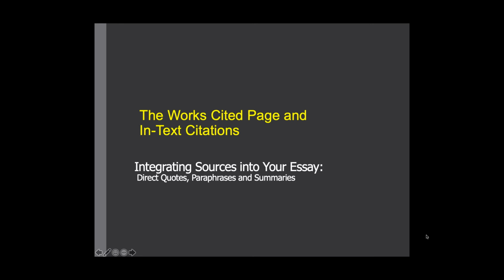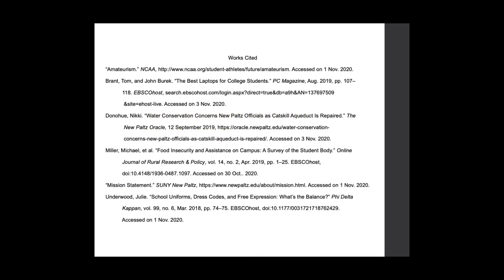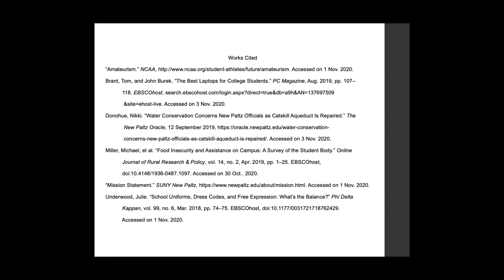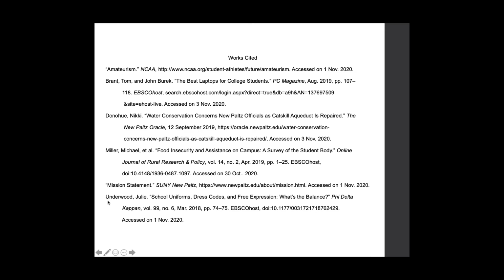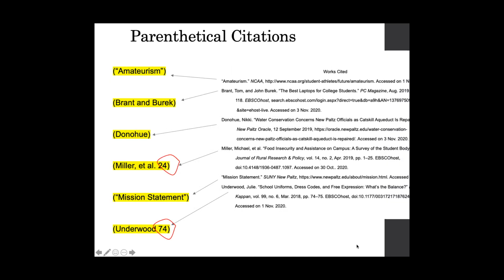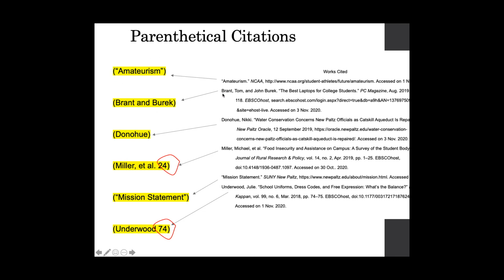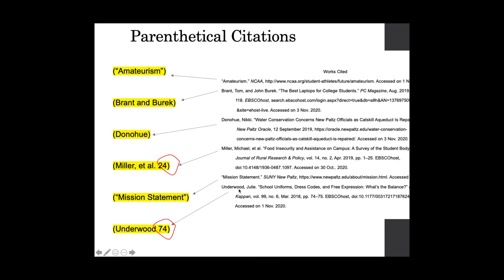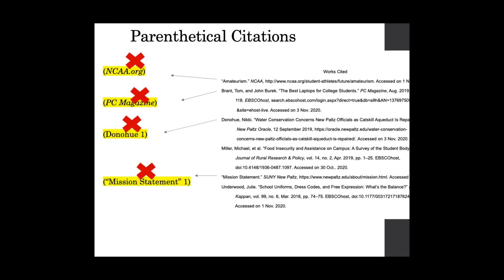Introduction to MLA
This is a brief introduction to the works cited page and in-text (parenthetical) citations and how they work together.